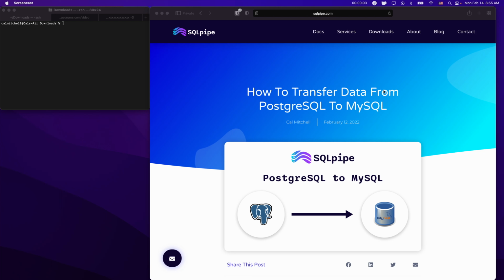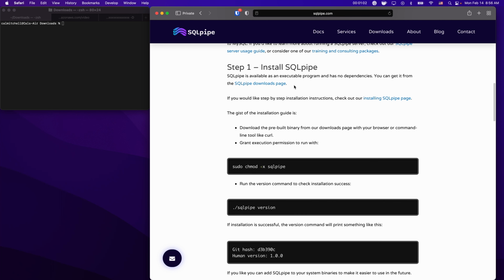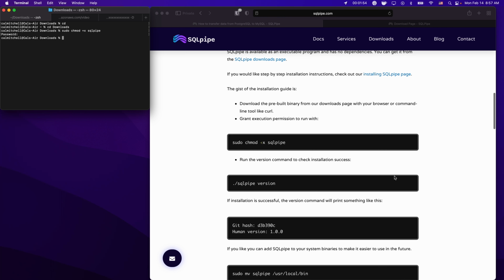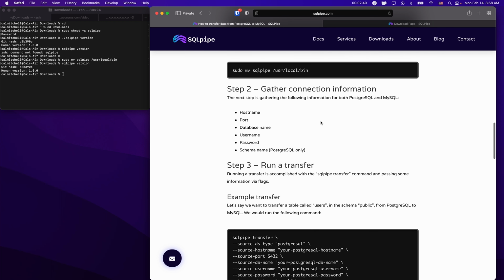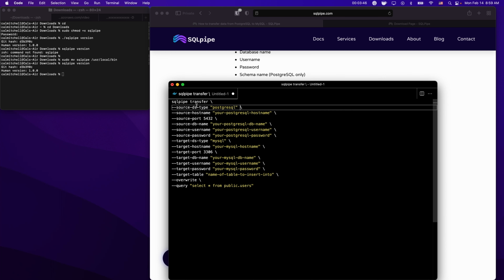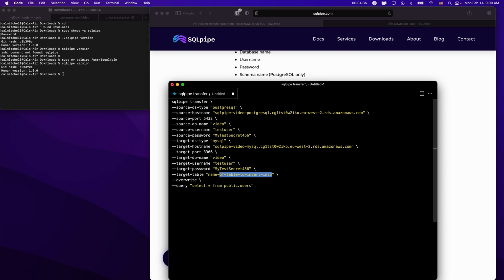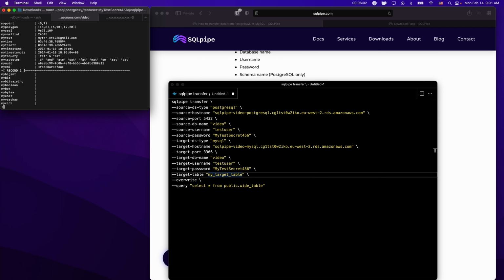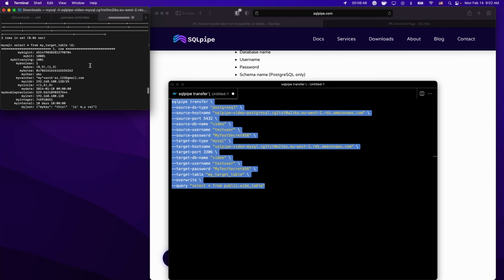How to transfer data from PostgreSQL to MySQL with SQLpipe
This video shows you how to transfer the result of a query from PostgreSQL to MySQL using SQLpipe.